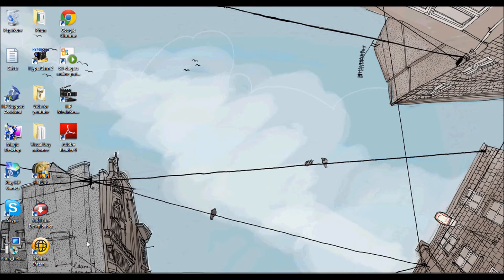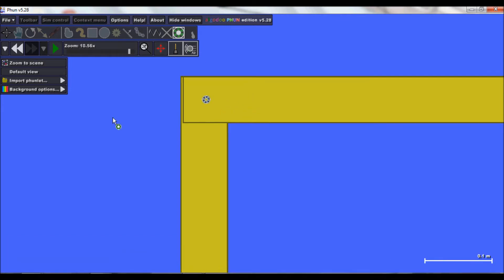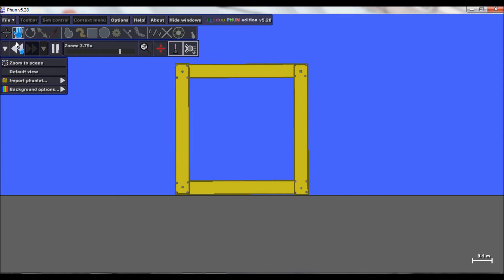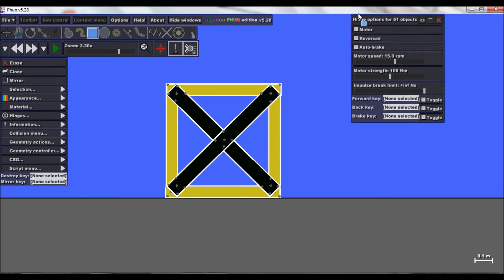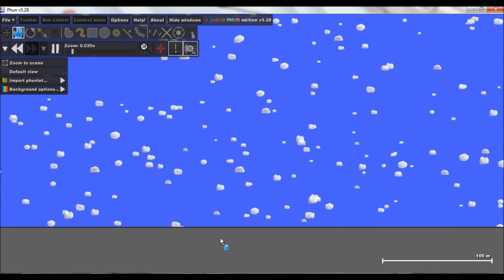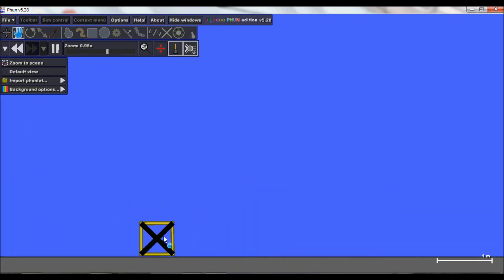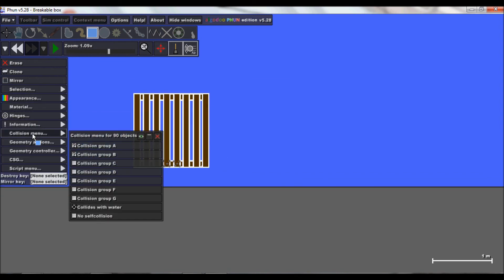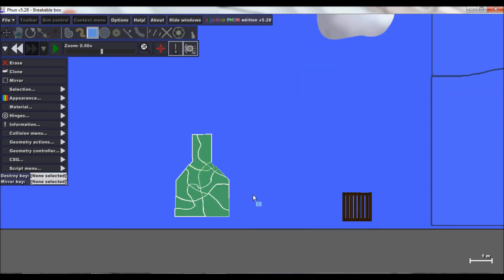How to Build Breakable Objects in Phun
a tutorial on phun.